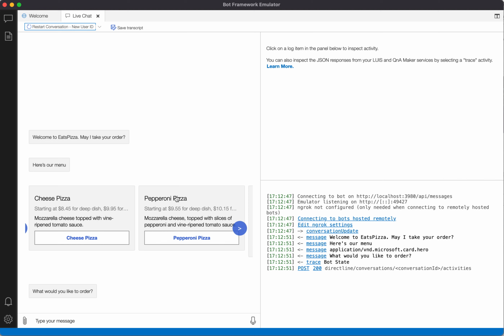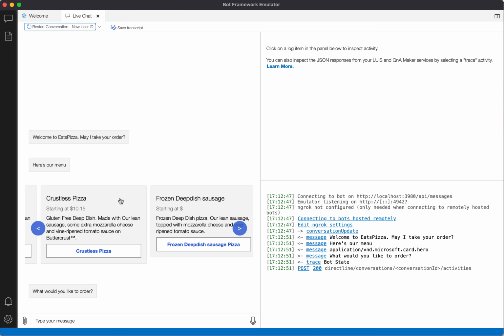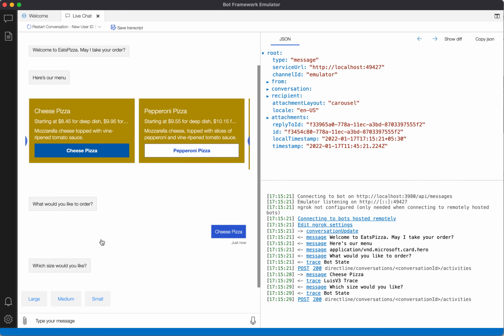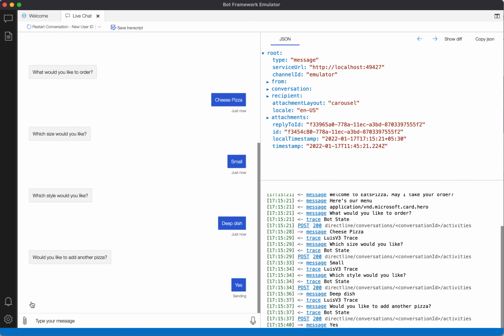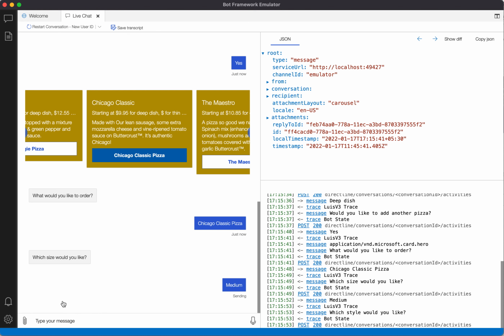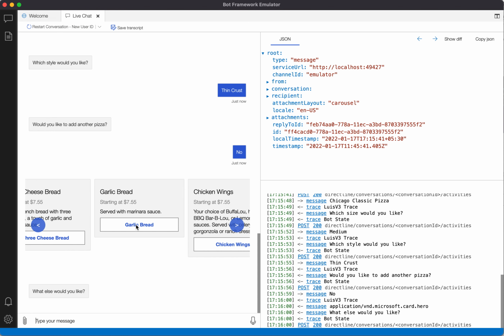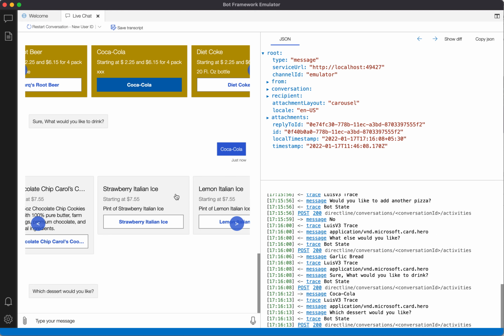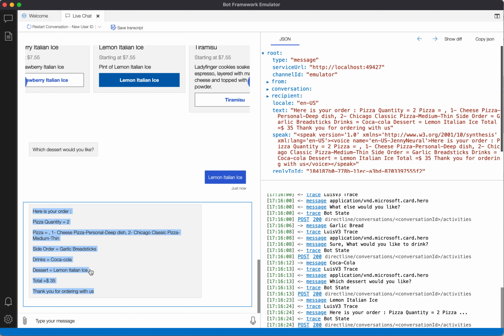Microsoft Azure chatbot with LUIS (Language Understanding)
Project Objective
To create an advanced chatbot using Microsoft Azure cognitive service to take orders from customer on behalf of a pizza restaurant and give order summary as end result to the user.

Project Description
The project uses MS Azure LUIS service for language understanding to receive order details from a customer and provide an order summary. Also display various menu options to the customer in a dynamic method.

Our Solution
Our solution is to create a chatbot on MS Azure platform using their LUIS service in bot-framework composer environment. Use dynamic hero cards to display menu so that user can get a better experience.

Project Deliverables
Chatbot

Tools used
Bot Framework composer
Bot emulator
MS Azure LUIS services